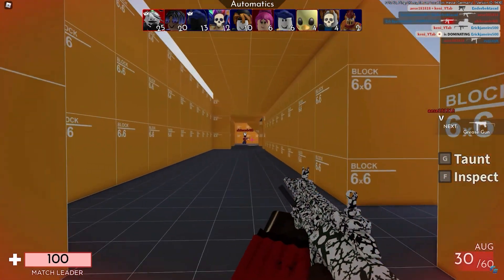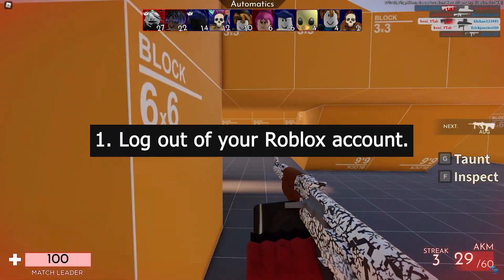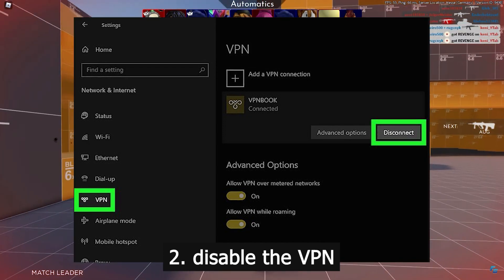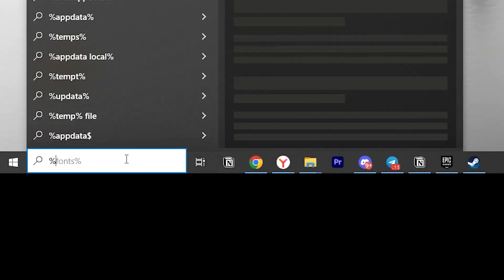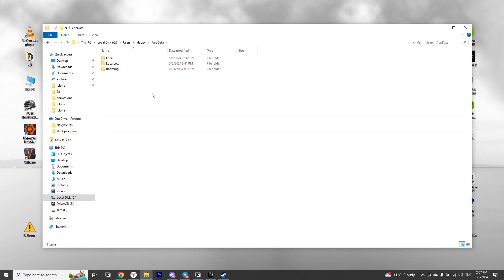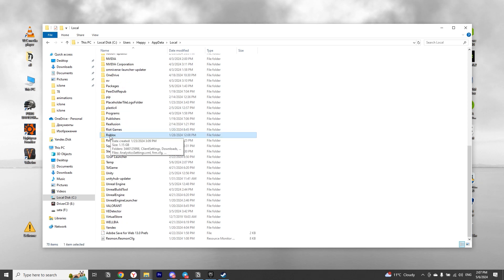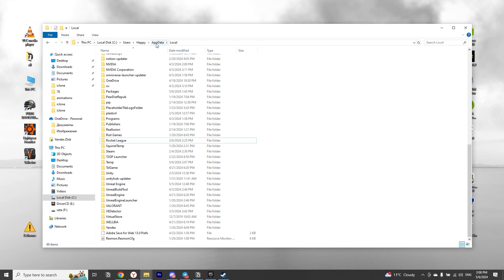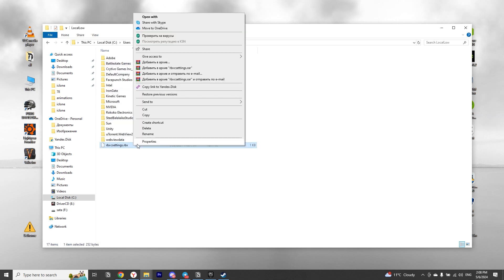How To Fix Roblox Error Code 403 - Authentication Failed easy fix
How To Fix Roblox Error Code 403 - Authentication Failed. I will quickly tell you how to fix roblox error code 403